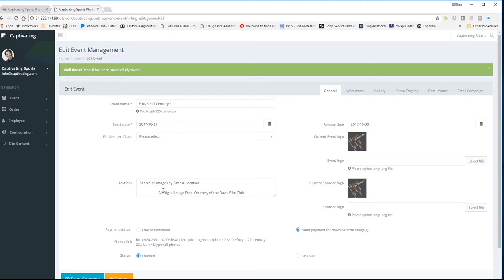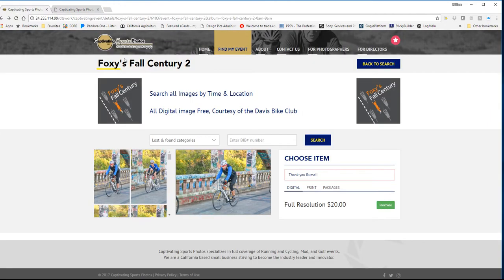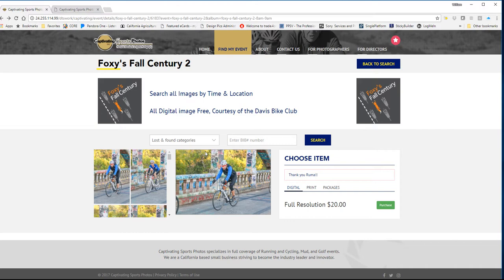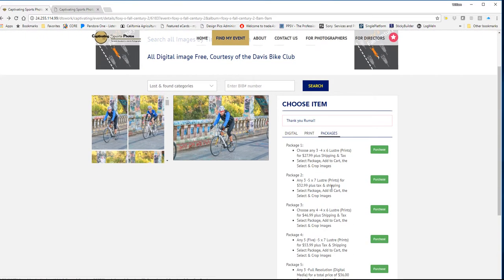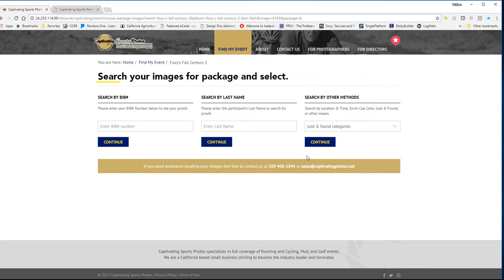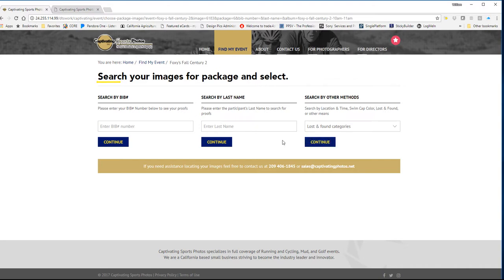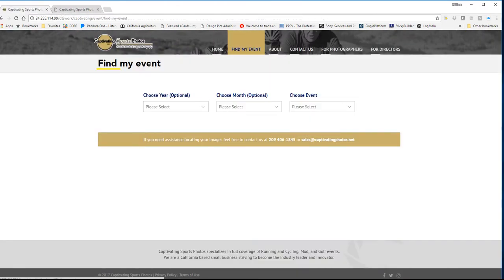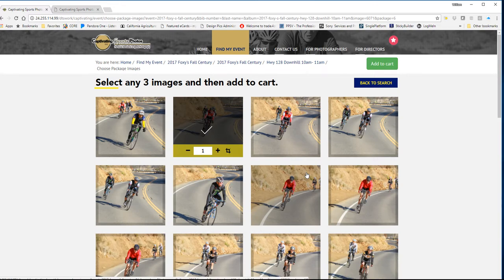Oct 30 feedback